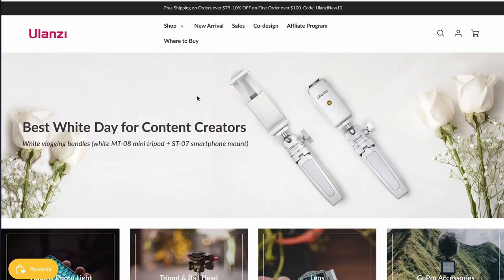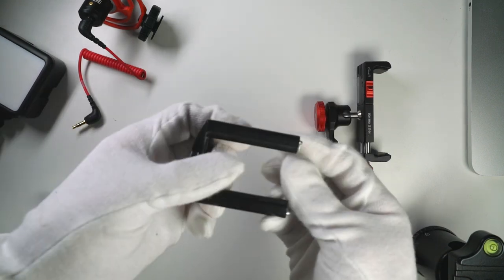Ulanzi Ironman III - The Best Smartphone Holder & Tripod Mount Review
In this video i investigate the best smartphone holder and tripod mount money can buy. The Ulanzi Ironman 3 is under the magnifying glass in this short and snappy review. I love anything to do with photography, filming or vlogging and tech as this is my passion. I bought this with my own money and have not been paid in any way shape or form for making this video. Im a big fan and you will see why in the video.

Let me know what you think of this item? are you a vlogger? what do you use? Im thinking of making more mobile related videos that help creators. This is my second review and I put alot of time and effort into making this, so any likes, comments or subs are appreciated.